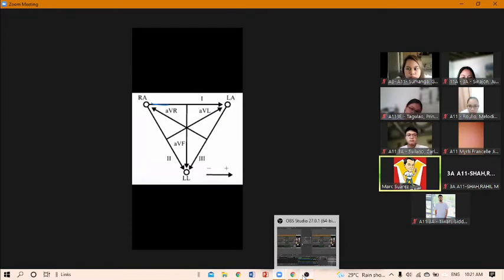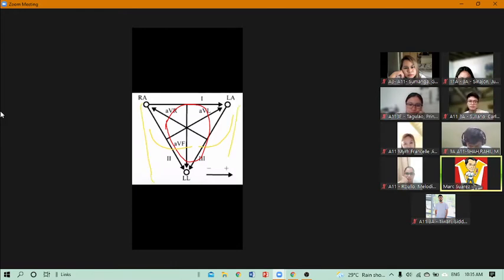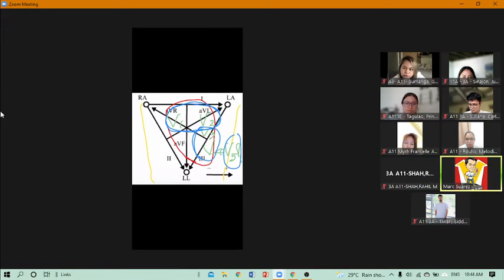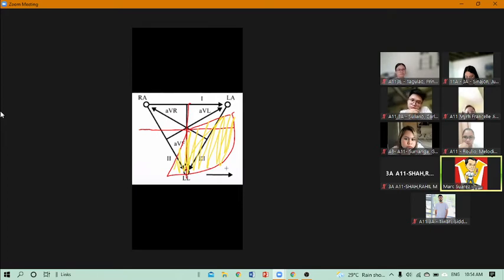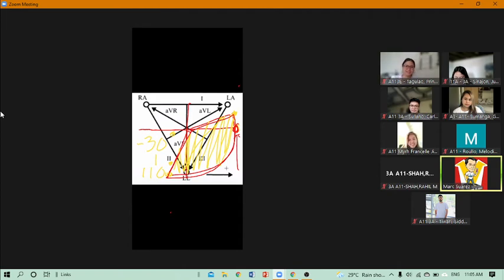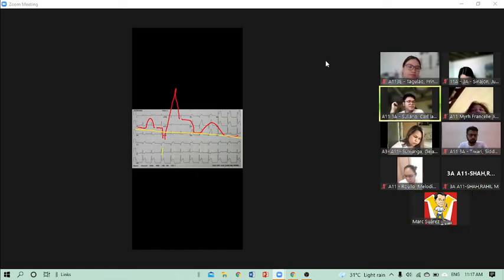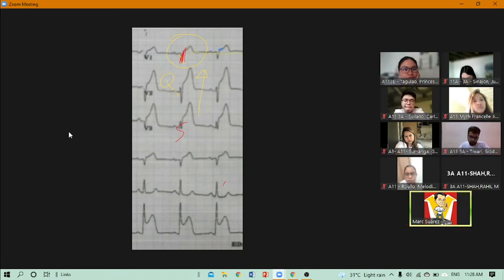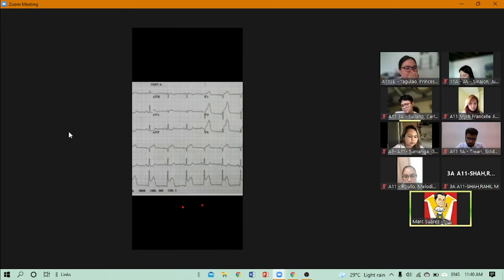IM JC ECG reading Part 1 09 14 21